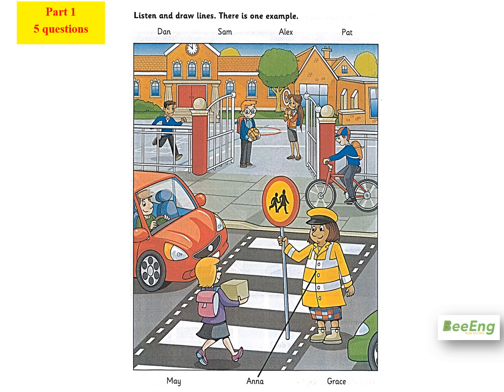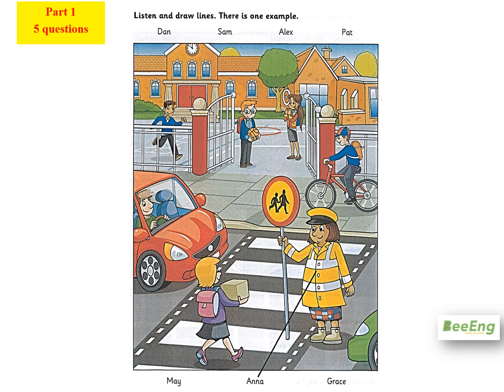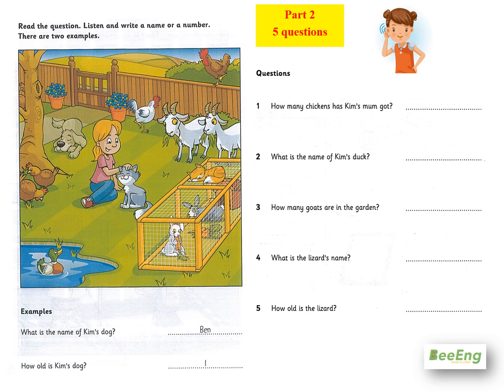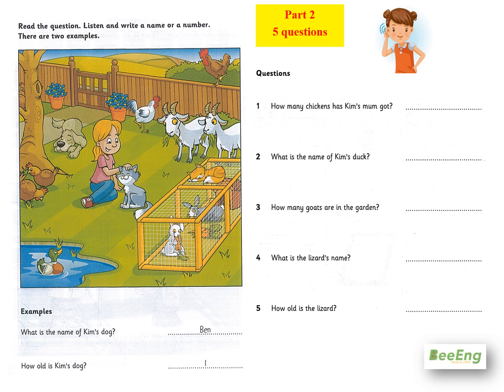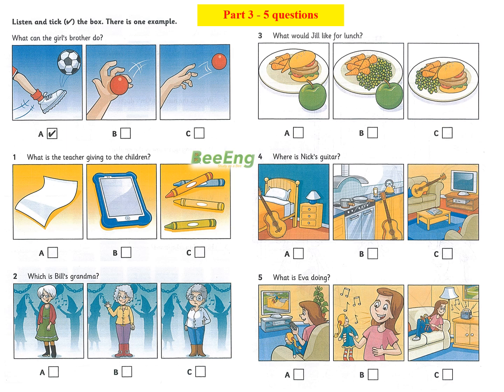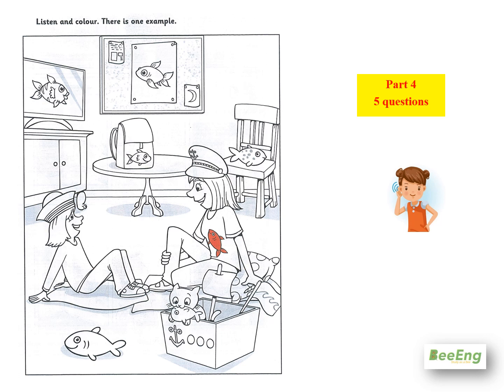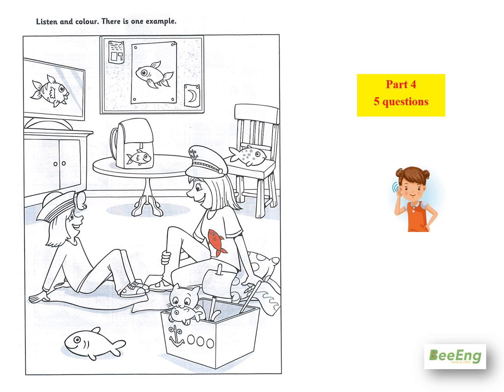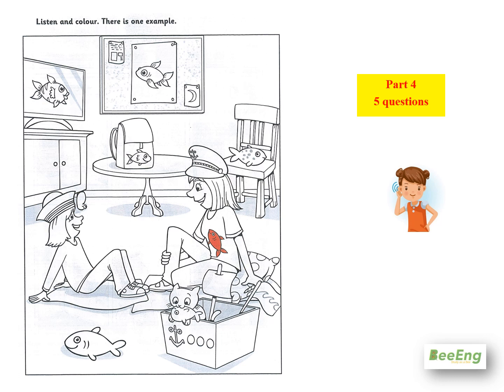STARTERS 3 LISTENING 2 NEW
Cám ơn các bạn đã xem các video của Hoàng Thụy Kiều Trang Official.
Thanks for following my videos FROM BEEENGLISH_MSTRANG and SpeakOnly_MsTrang.